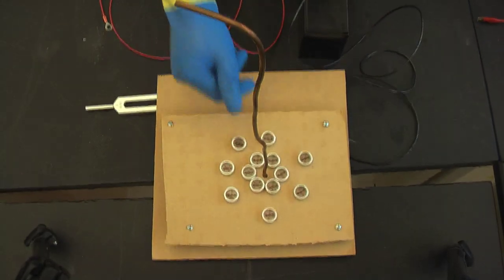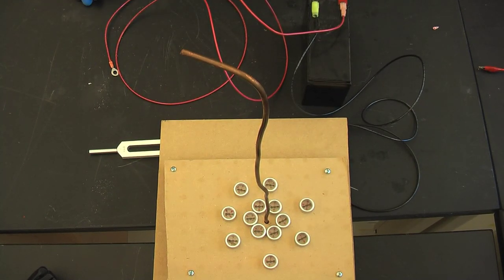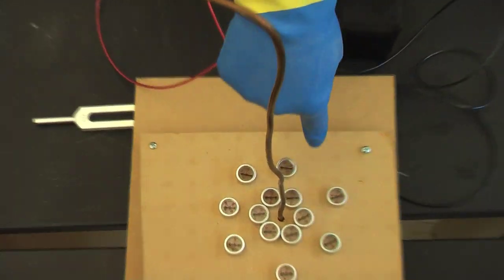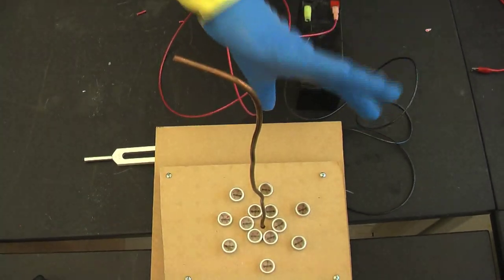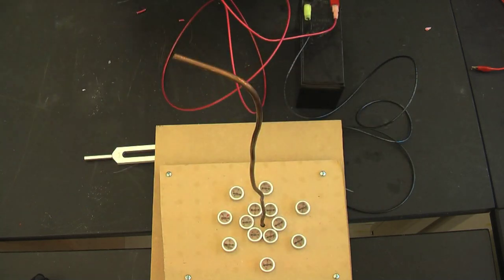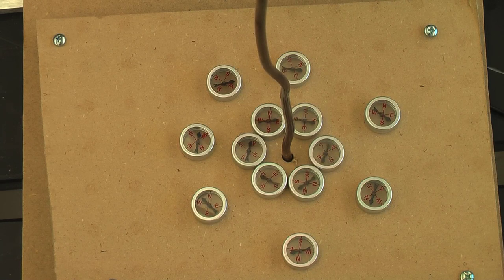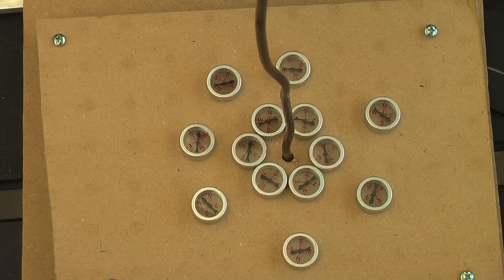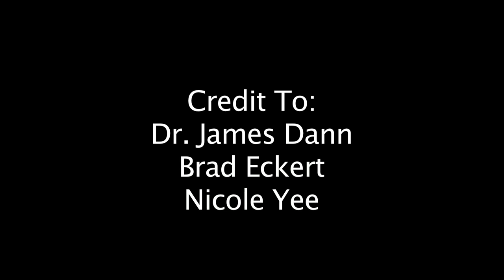Magnetic Field from Electric Current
A magnetic field is produced by electric current.  Oersted's surprise explained with a Demonstration.